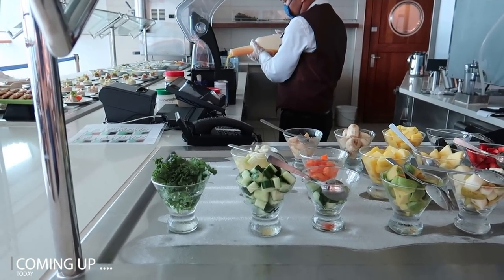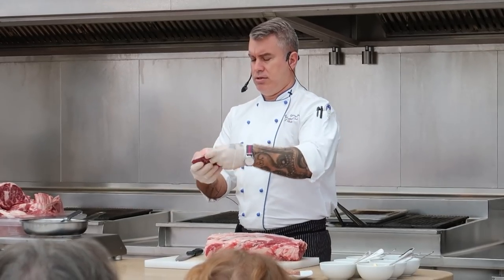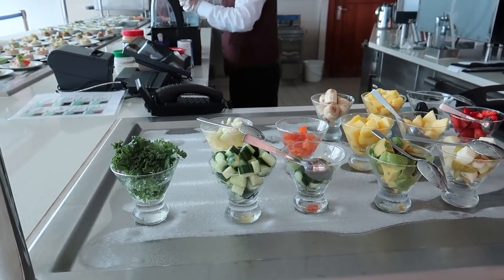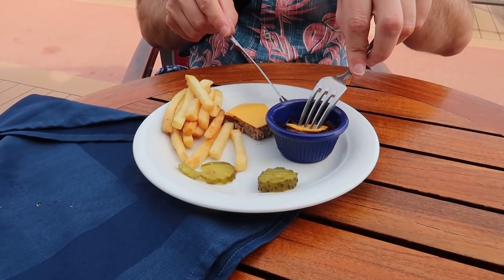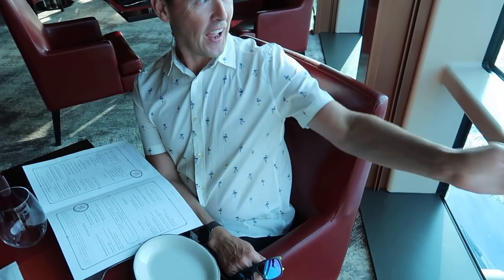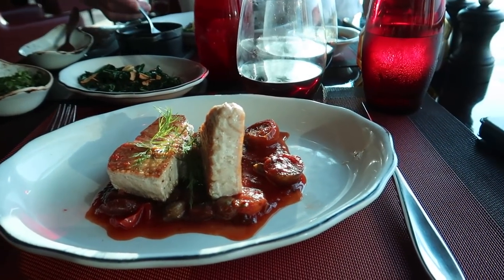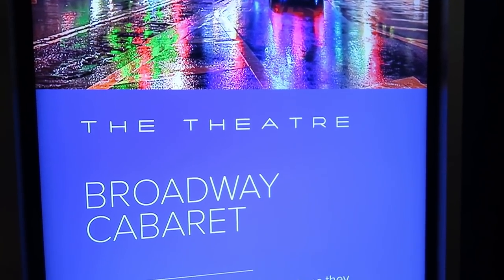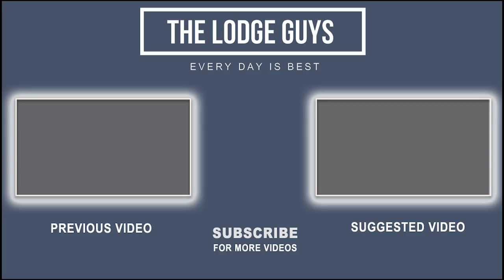CELEBRITY SILHOUETTE STAYCATION CRUISE | DINNER AT TUSCAN GRILLE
⇢ AMAZON STORE FRONT (**ad**, we receive commission from Amazon for purchases made)

ABOUT US

LICENSES